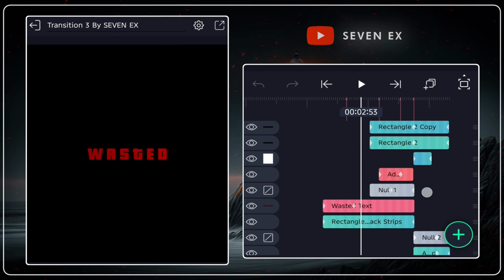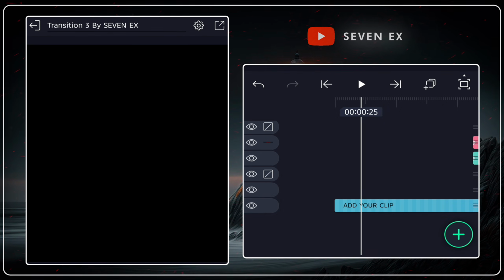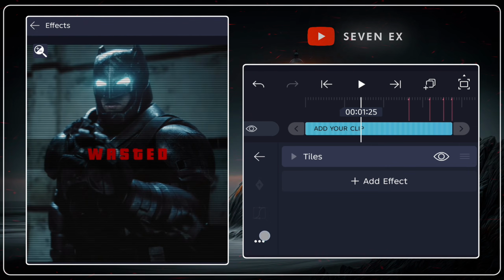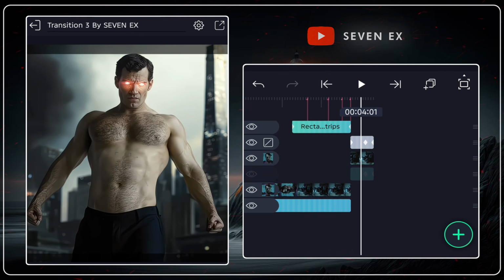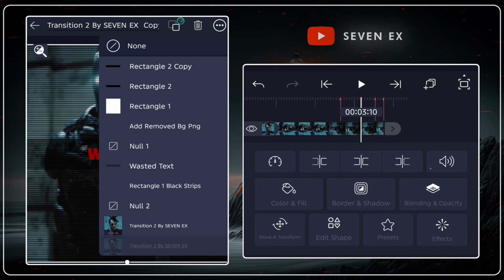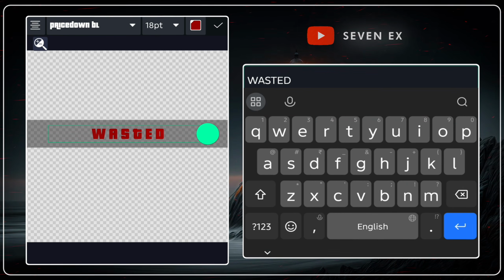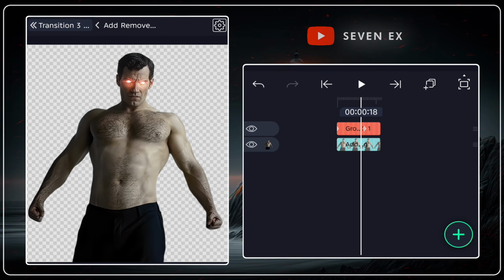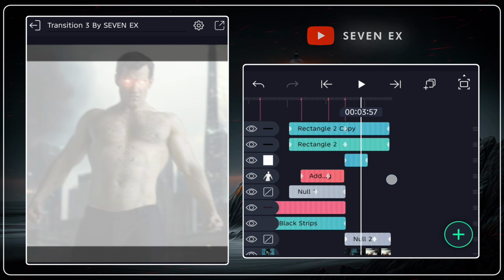Level Up Your Edits With These AE Inspired Transitions || On Alightmotion (+Preset)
• Transitions Inspired By - @juraijeditzz & @CoolAF-EDITS
‎𝚂𝚎𝚟𝚎𝚗 𝙴𝚇 ( For Free Presets, Xmls & Upcoming Videos leak )
‎Preset - 🔒
‎( 444 Likes  with 50 Comments 🔓 )
‎Comment Down 💬  If You Face Any Issue
‎Presented by :- @SevenEx_am
‎Copyright
‎Hastags -
‎Tags -
‎Fictic Edit like transition in alightmotion
Unique transitions pack
‎Ae editirs like transitions pack
‎Ae like transition in alightmotion
‎Ae inspired Transitions
‎Caf Edits like transition in alightmotion
‎Juraij Editz like transition
‎How to use preset full guide video
‎Premium Transitions Pack
‎transition pack alight motion
‎transitions pack for premiere pro
‎transitions pack after effects
‎transitions pack for davinci resolve
‎transitions pack free premiere pro
‎transitions pack for capcut
‎transitions pack free
‎transitions pack xml alight motion
‎Transition Presets
‎Ae Like Transition Presets
‎5 Best Transition Presets
‎Alight Motion Transition XML Presets
‎XML File Transition
‎Alight Motion Presets
‎Presets Alight Motion
‎Alight Motion Transitions Idea
‎Alight Motion Mein Transition Kaise Kare ?
‎How To Make Transition?
‎What's Transition?